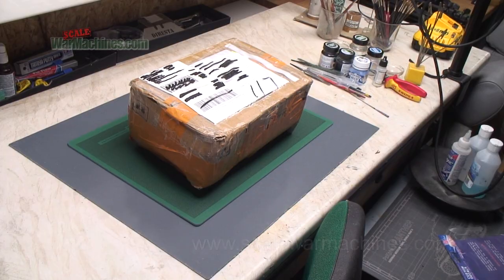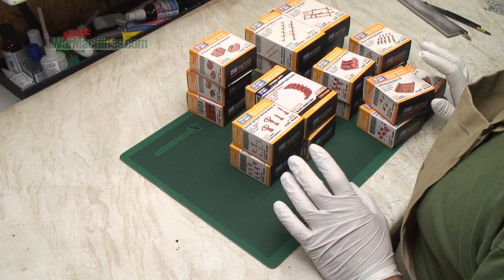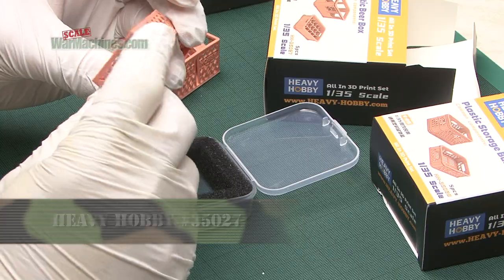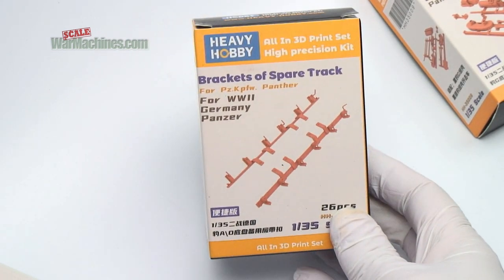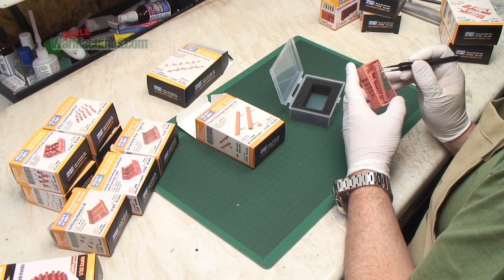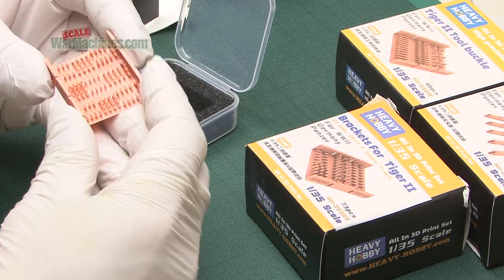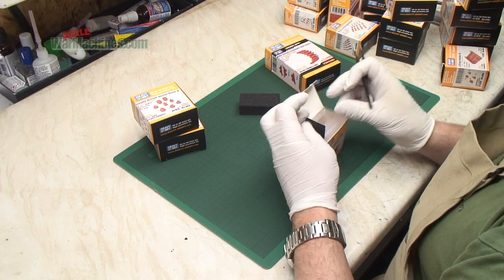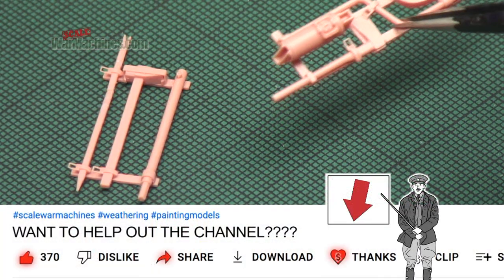CAN 3D PRINTED PARTS REALLY WORK? - HEAVY HOBBY REVIEW #1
In this first part of a two-part series, I delve deep into Heavy Hobby’s range of 3D printed scale model accessories. You can get these products via Hobby Hives, which has outlets in China, Japan and Canada.

Browse the range, compare prices and see the extensive selection of what’s on offer here:

In this first film, I dissect a selection of their range, from diorama accessories to German armour products and some allied references - all in 1/35th scale.

A big thank you to World Hobby Gala for supplying the samples on behalf of Hobby Hives. Full discloser: the supplier very kindly sent these samples to me for review, free of charge.

Here’s what I looked at and the timestamp. Suffice to say, these are top-tier items which blew me away in terms of quality. I was really quite impressed...

02:40 - Civilian Air Conditioner External Unit 35025
03:24 - Plastic Beer Box 35027
03:44 - Plastic Storage Basket 35028
05:01 - Vehicle Tool Set For Panther Ausf. D 35028PE
05:52 - Vehicle Tool Set For Panther Ausf. G 35009
06:20 - Brackets of Spare Track For Pz.Kpfw. Panther 35015
06:31 - Tool Storage Bucket A Panther Ausf. A & Ausf. D 35010
07:25 - Bosch Camouflage Headlight 35005
08:03 - Notek Camouflage Headlight and Convoy Light 35006
08:23 - Clamps Pro For Tank 35004
08:48 - Fire Extinguisher Late War 35014
09:26 - WWII British Aerial Base A 35029 and B 35030
09:51 - WWII US Army Sherman VVSS Suspension Tracks T-51 PT-35051
10:21 - WWII Britain Cromwell Tank Tracks PT-35024
11:02 - Tiger II Tool Buckle 35012
11:05 - Lifting Hooks Type A 35002
11:11 - Brackets For Tiger II 35003